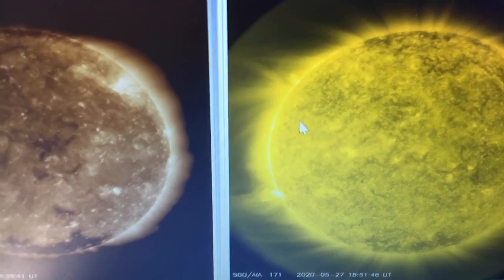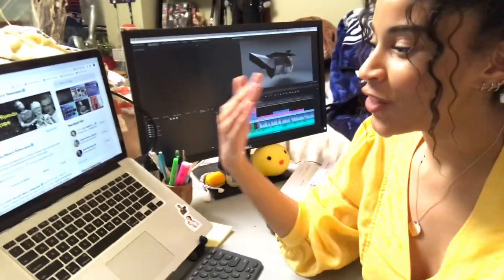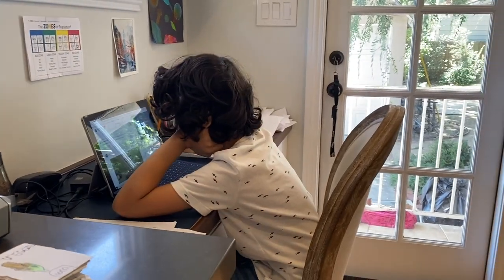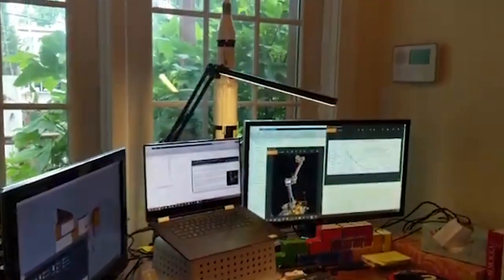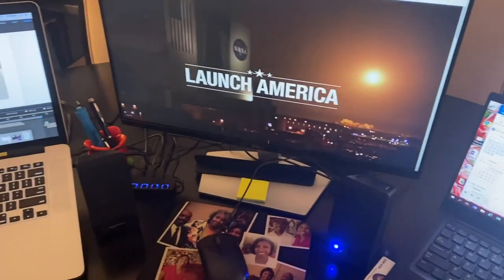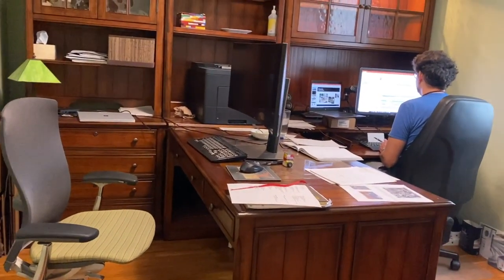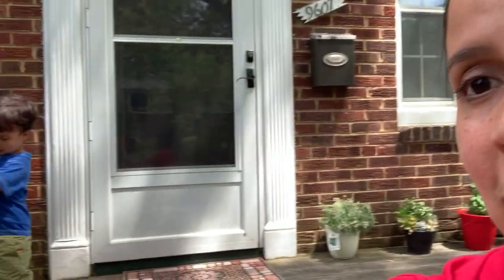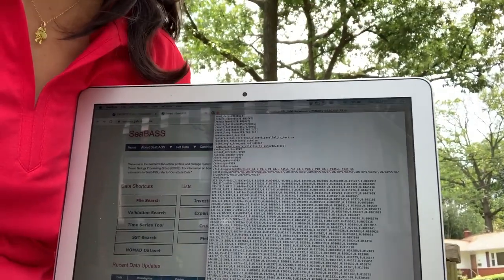Persevering at Home During Coronavirus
While some members of the NASA family have directed their efforts to help combat the COVID-19 pandemic directly, others continue to work on NASA missions. But like many others around the world, they’re doing it from their homes.